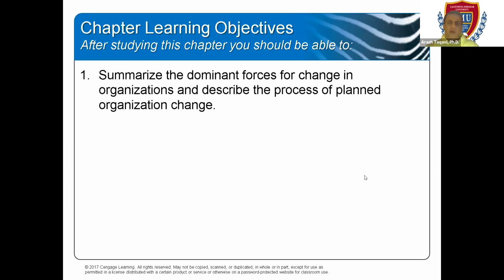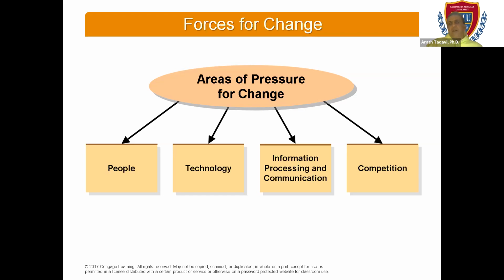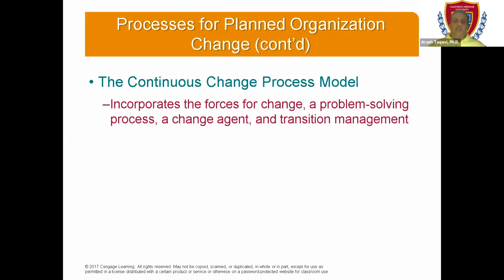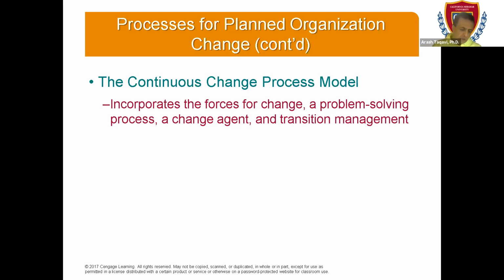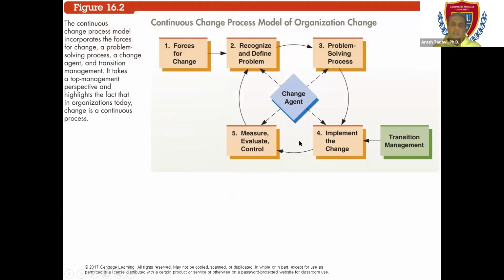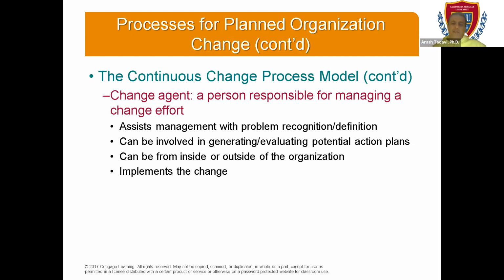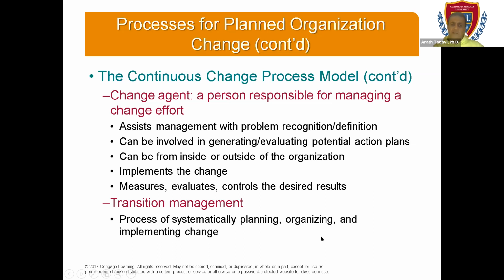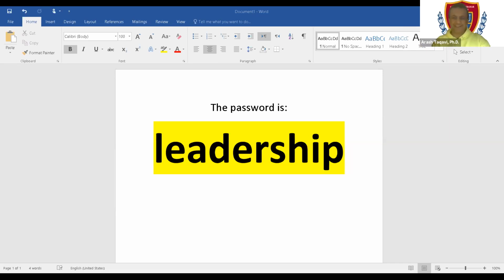Video Lecture, Week 8, ORG 4451, 2020 Fall Session II, 12.16.2020. On-live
Organization change and change mangement